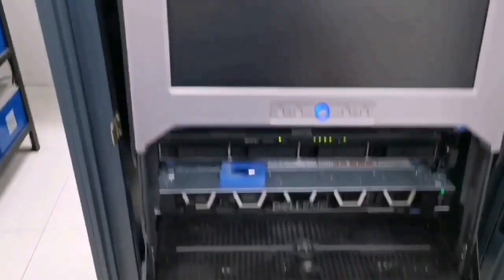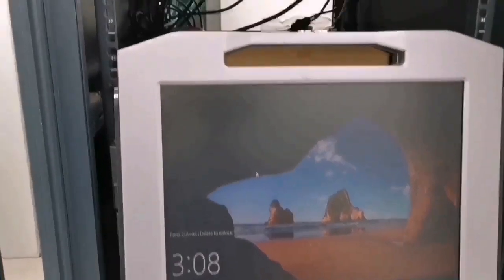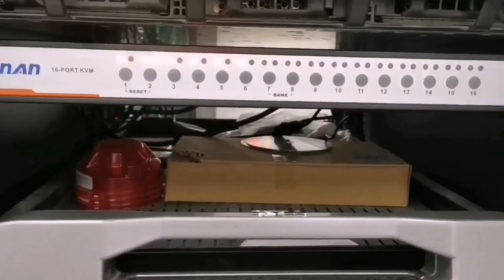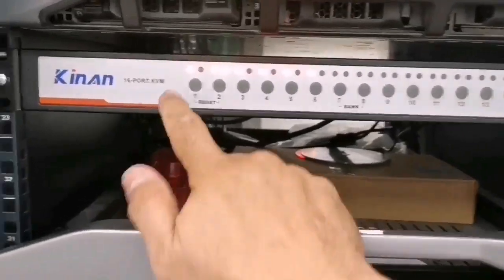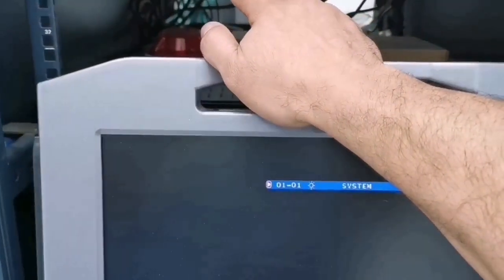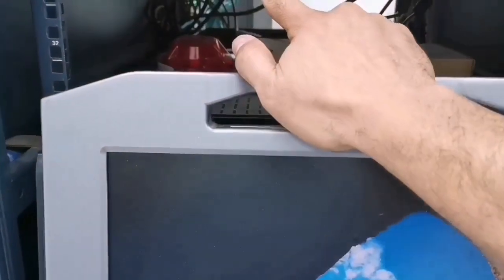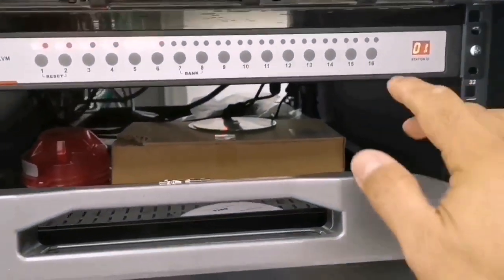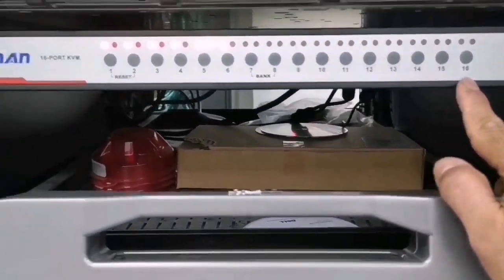Server Room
This video will show you a real server room and what usually inside the server room.
At the end of this video you will be able to recognize a server room and its components.